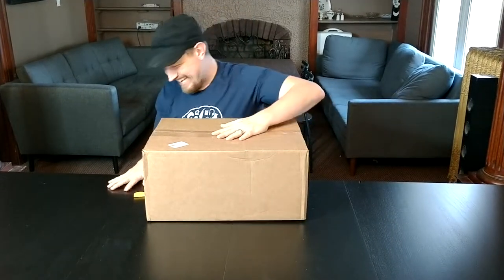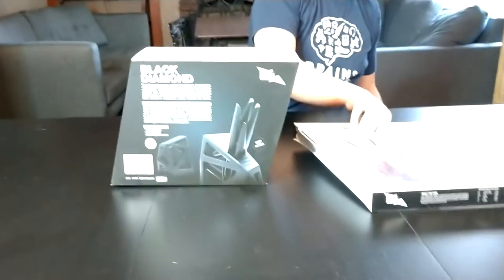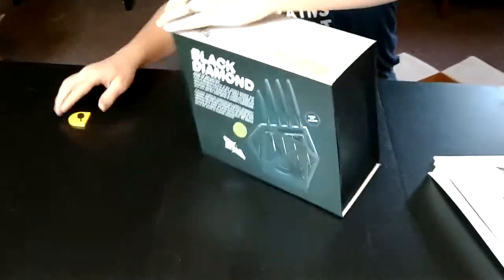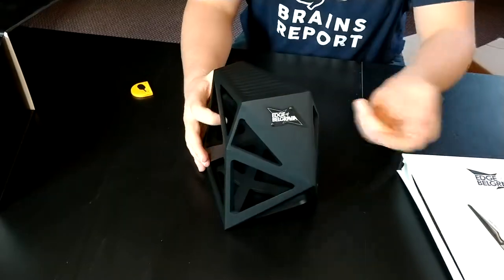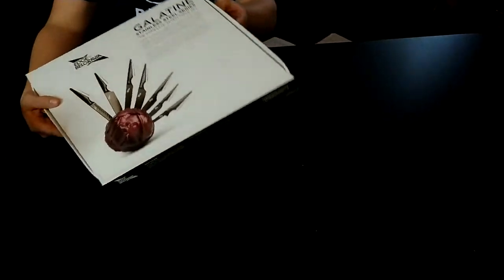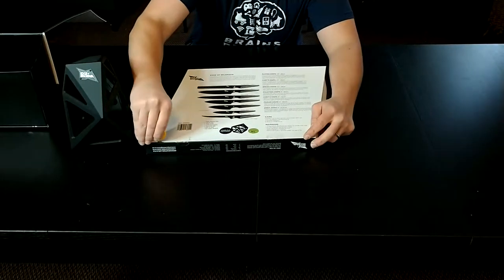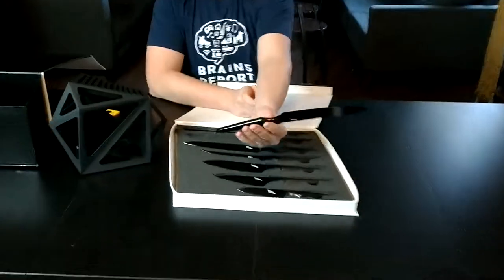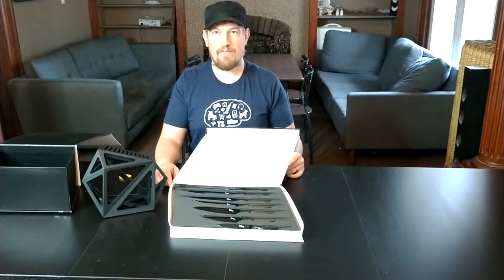Edge of Belgravia Knife Block and Knife Set Unboxing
Brains Report received the Edge of Belgravia Knife Block and Knife Set for free to review. This video depicts what happened when we unboxed it.

If you've seen enough and want to purchase the Black Diamond Knife Block now, you can do so
You can buy the Galatine Full Set of 7 Black Stainless Steel Chef's Knives